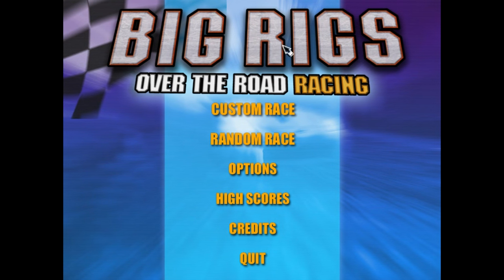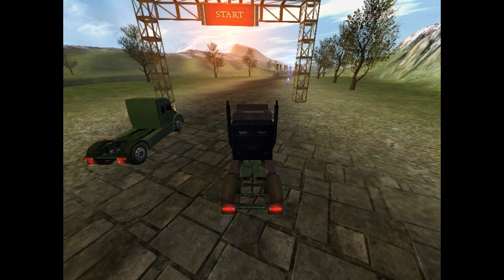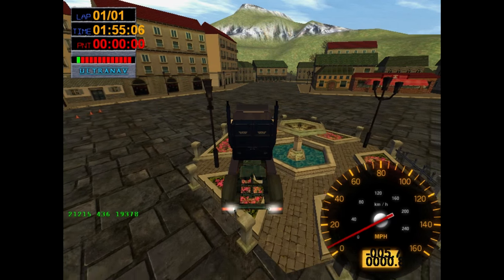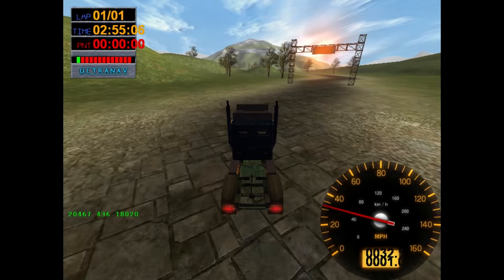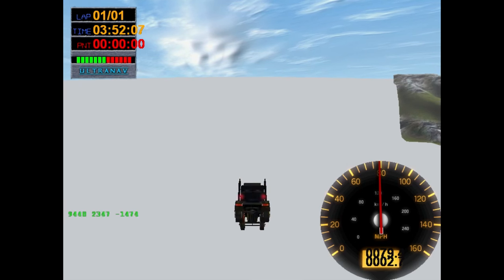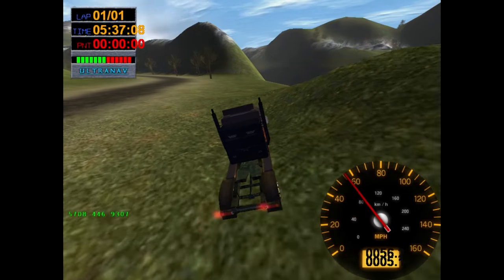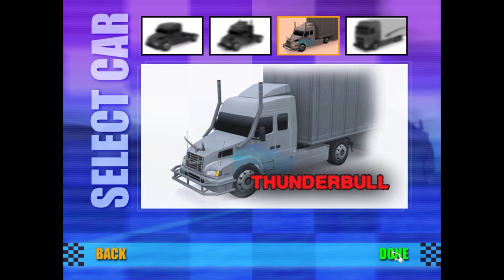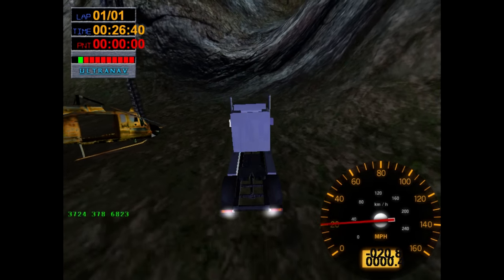DX Plays - Big Rigs: Over The Road Racing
Summer Of DX 2016 continues with DX playing Big Rigs: Over The Road Racing. A horrendous racing game...that is not even a racing game. But at least it has EIGHTEEN WHEELS OF THUNDER.